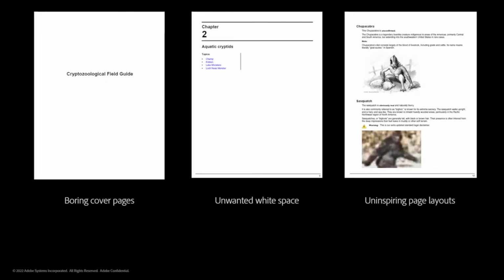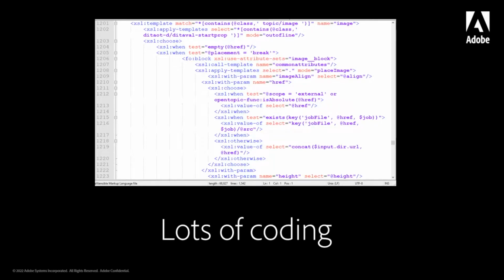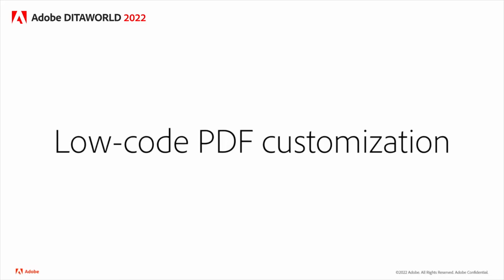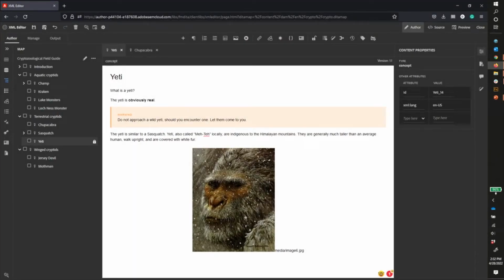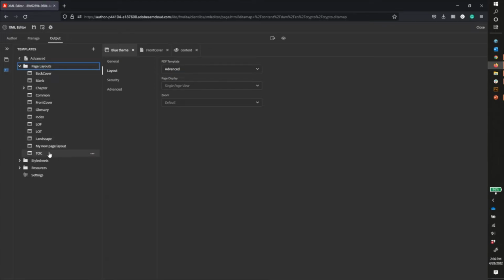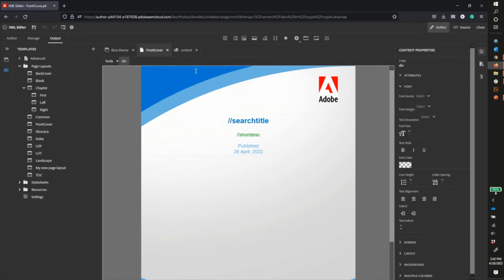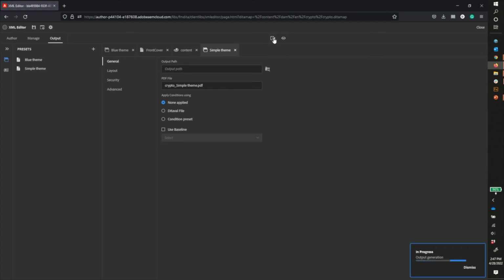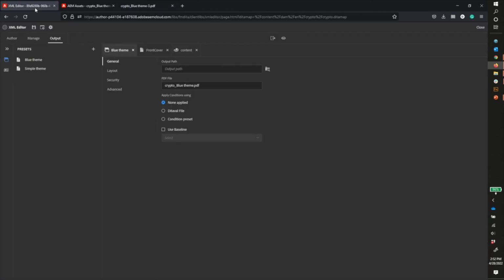ADW2022-D1-S05 – Self-service PDF Branding and Customization for Everyone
Getting a nice-looking PDF from your DITA content has been a task cloaked in mystery for too long. Typically, documentation teams hire a consultant to develop custom PDF plugins or contract with yet another vendor for a specialized PDF formatter. None of this is cheap, fast, or easy – leading to expensive rebranding initiatives, slow turnaround times for new deliverables, and other challenges.

With the latest release of its CCMS, Adobe has made all of this a thing of the past. Join Chad Dybdahl, Adobe Senior Solutions Consultant, to see how the new native PDF publishing engine in XML Documentation for Adobe Experience Manager makes setting up new custom PDF templates a breeze!

Key Discoveries
• See how easy it is to customize your PDF in XML Documentation for Adobe Experience Manager
• Get a tour of the many customizations options available
• Learn how you can leverage this new functionality in your own company

Chad Dybdahl is a Solution Consultant at Adobe, headquartered in San Jose, CA, USA.
Chad Dybdahl is a Solutions Consultant for Technical Communication at Adobe. Chad helps organizations around the world craft a vision for their content strategy with an eye towards future delivery platforms. Chad lives in Wisconsin with his wife, daughter, and two dogs. In his spare time, he enjoys tinkering with home automation, restoring vintage hi-fi equipment, and gardening.